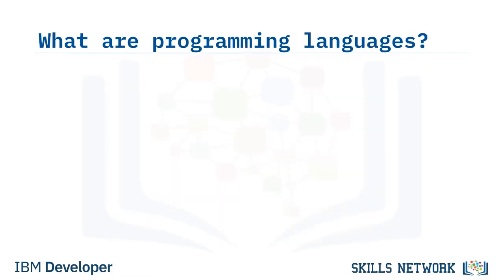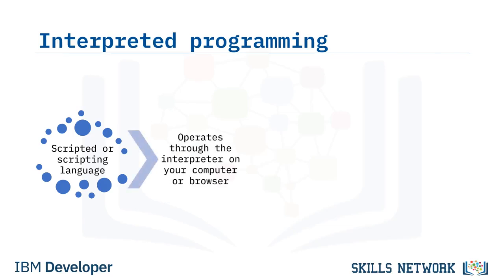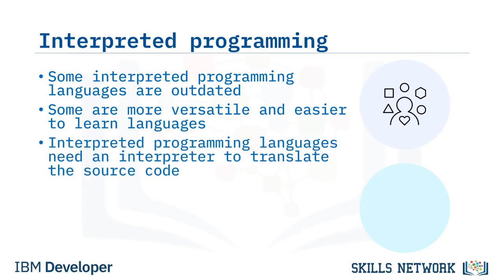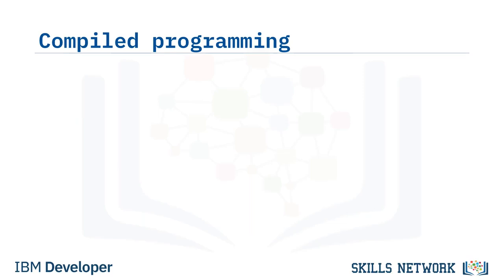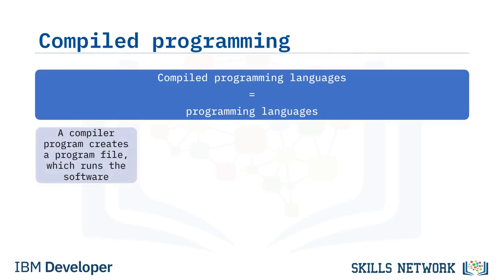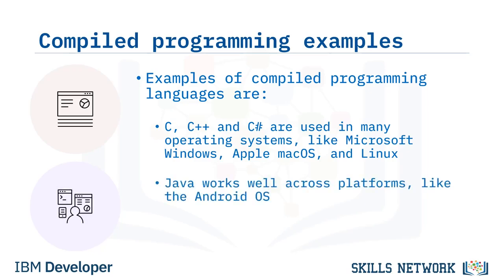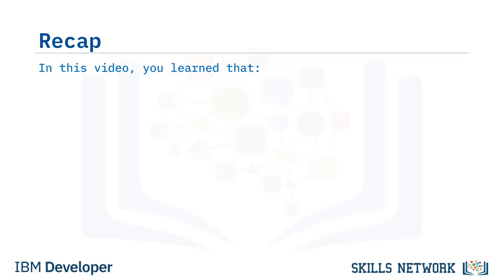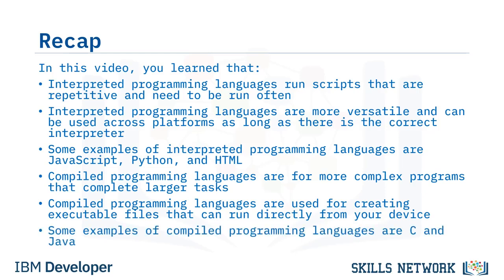Interpreted and Compiled Programming Languages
"Discover the key differences between interpreted and compiled programming languages. Learn how they work, their advantages, and which approach is best for your projects!"